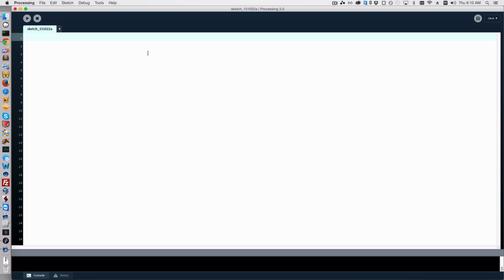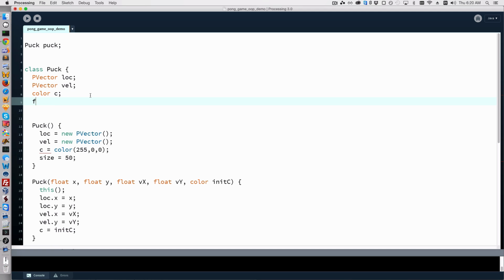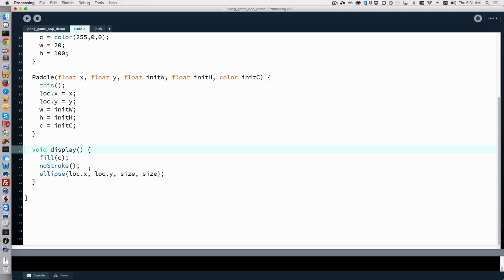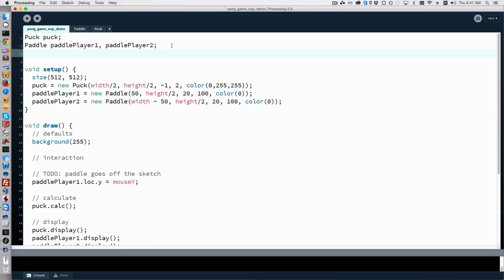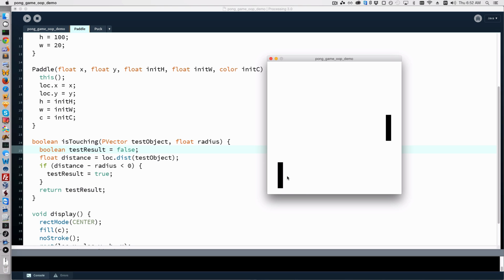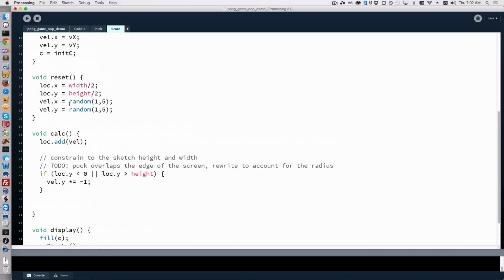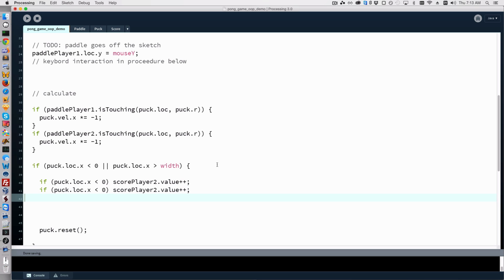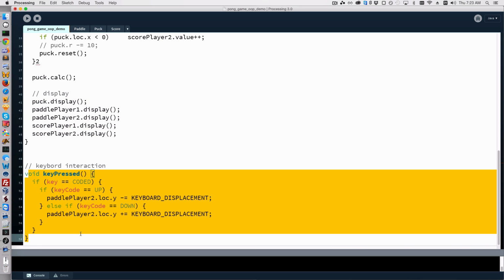PSU ART-200 DEMO Processing 3 - Simple Pong Game Loop OOP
In this 1 hour demo I show start to finish how I might approach building a simple pong game in Processing 3 (Java), how I might create objects and functions on the fly or use refactoring.

This video is part of ART-200 Scripting Fundamentals for Visual Artists and Designers available through the School of Visual Art at Penn State University.